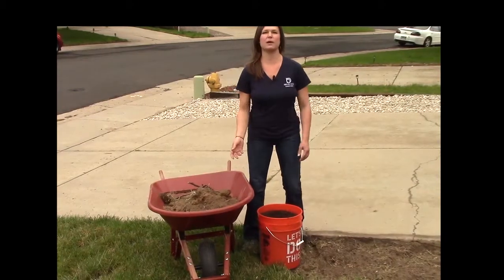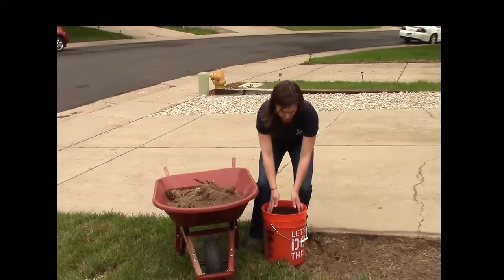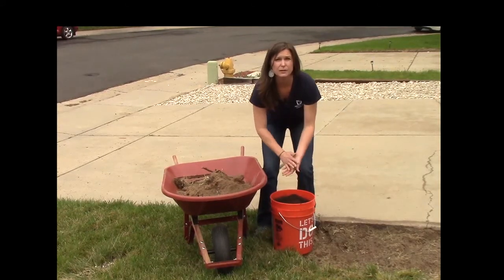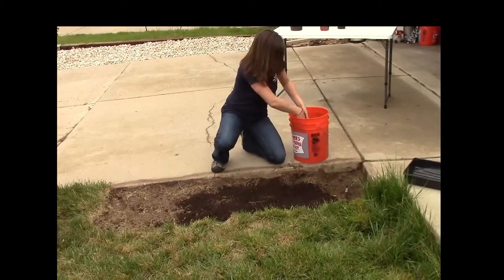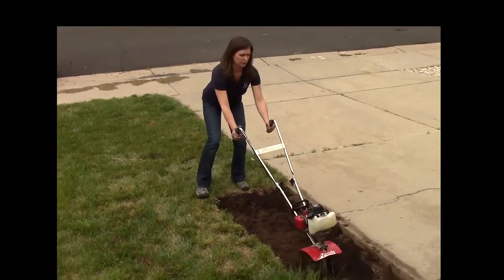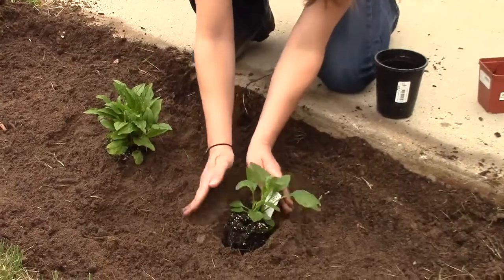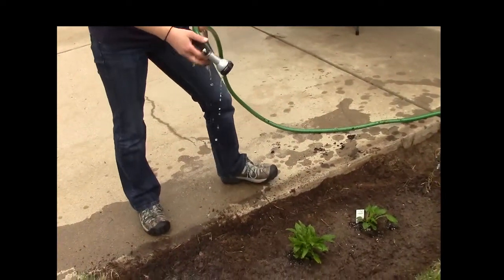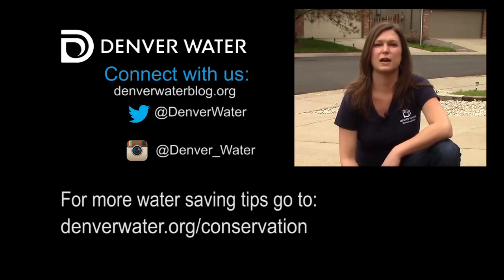Amending soil helps retain water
Incorporating plant-based compost into your soil before you start those landscape changes will have long-term benefits, including healthy plants and lower water use.